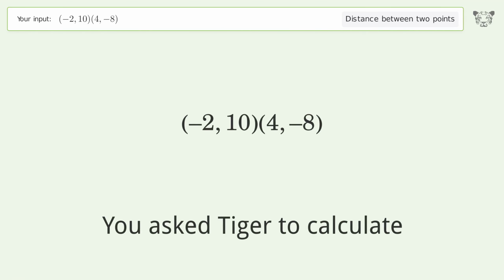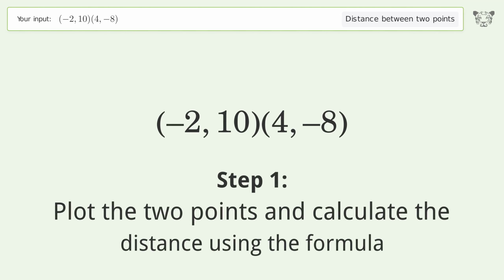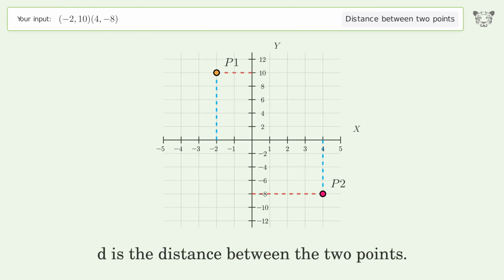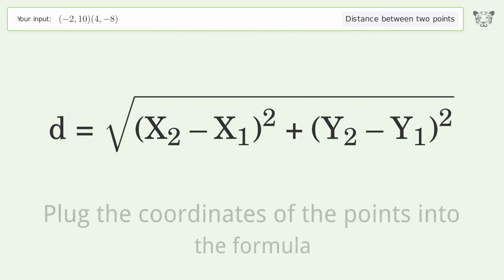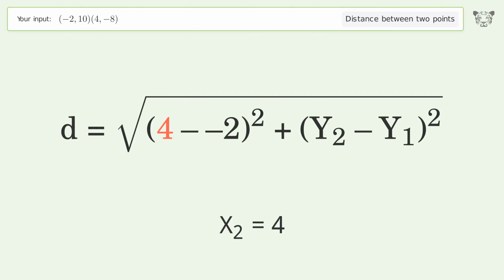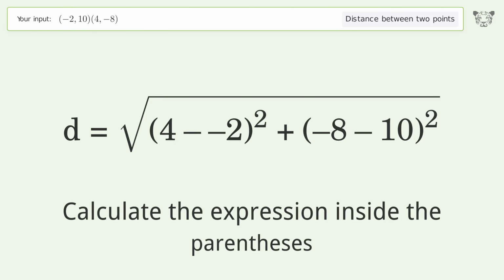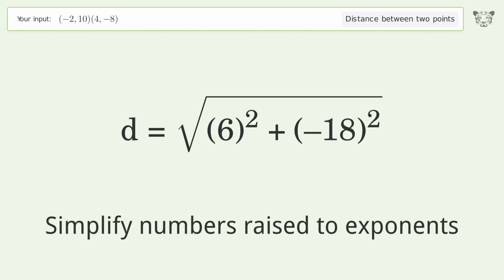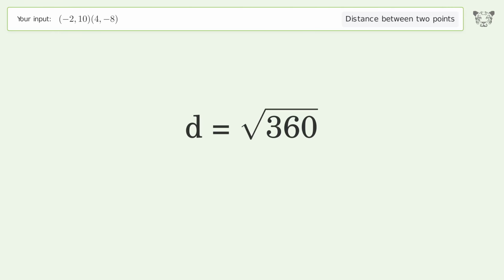Find the distance between two points p1 (-2,10) and p2 (4,-8): Step-by-Step Video Solution